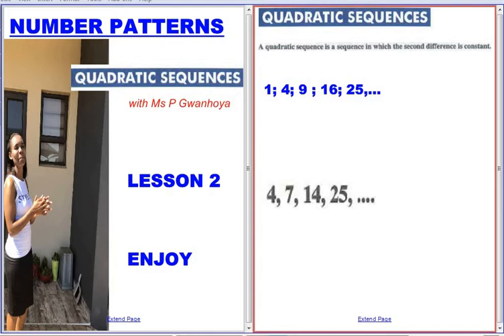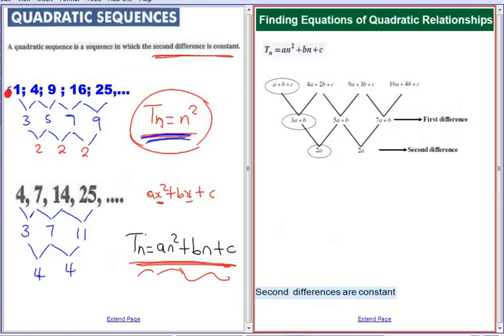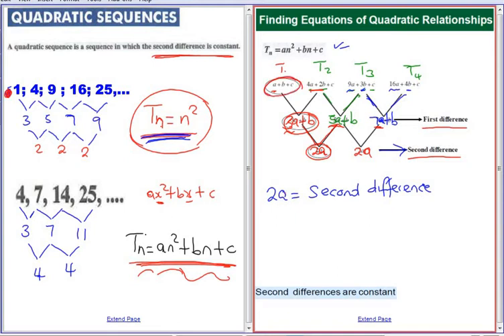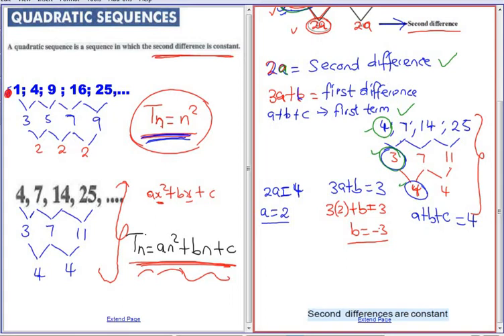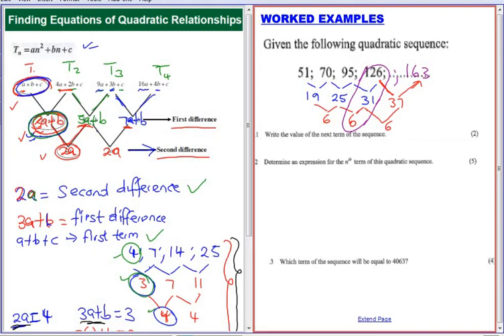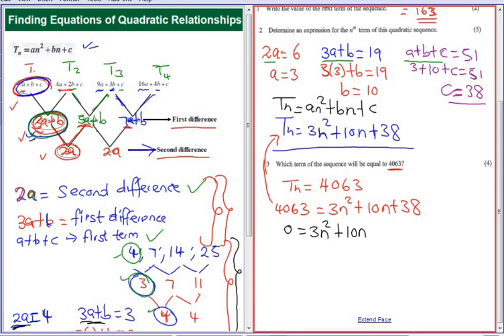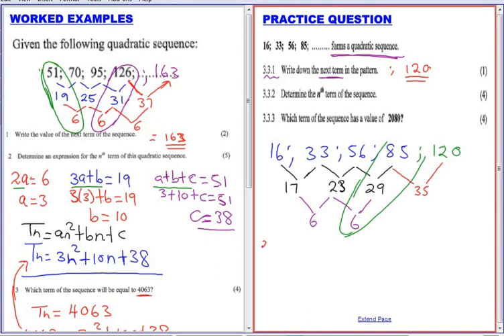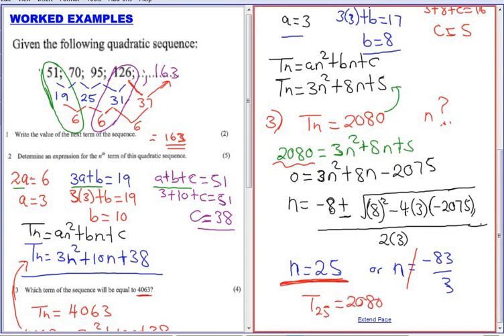The Quadratic Number Patterns: Lesson 2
The video introduces the quadratic number pattern. The constant second difference was used and the general formula Tn was calculated.